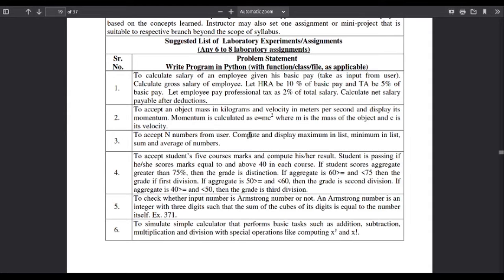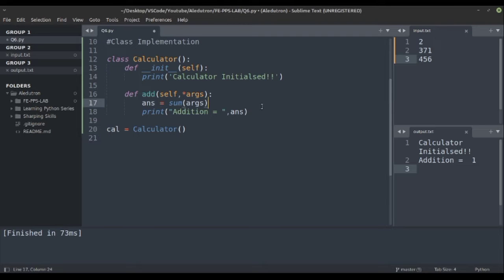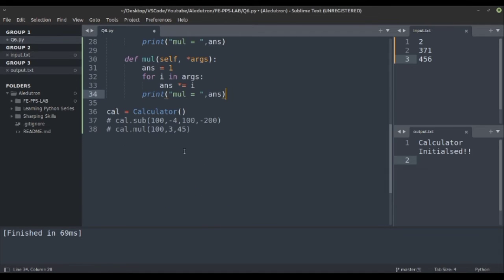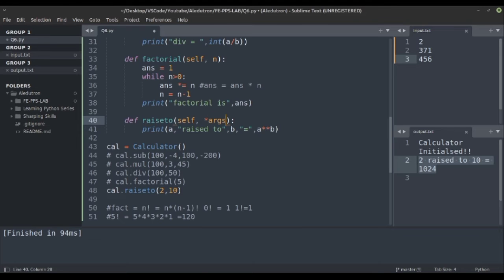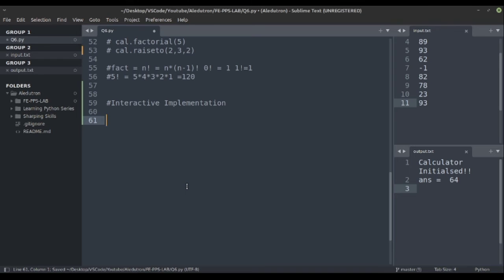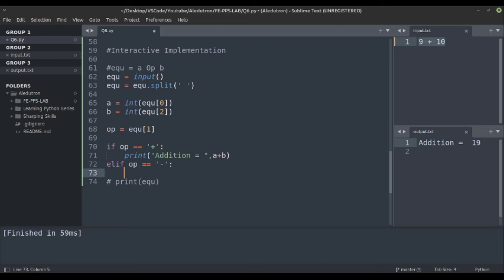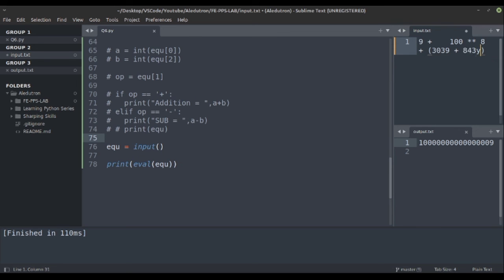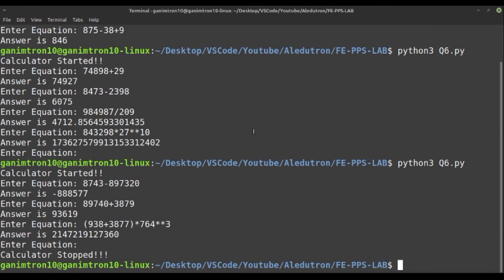Problem 6 | Programming and Problem Solving Lab (PPS) | FE SPPU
Question:
To simulate simple calculator that performs basic tasks such as addition, subtraction,
multiplication and division with special operations like computing xy
and x!.